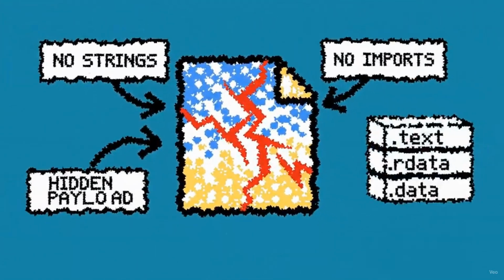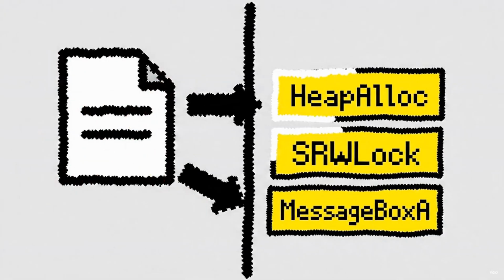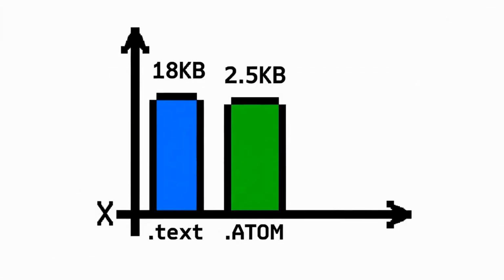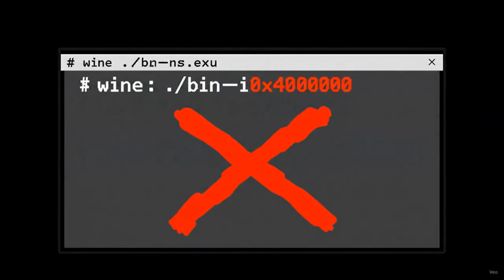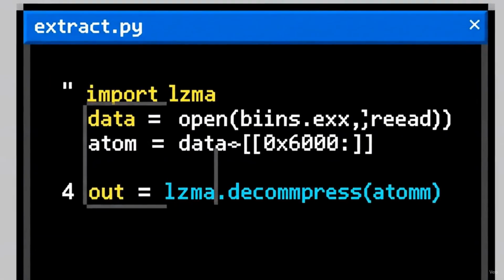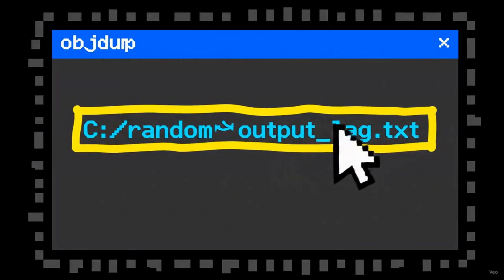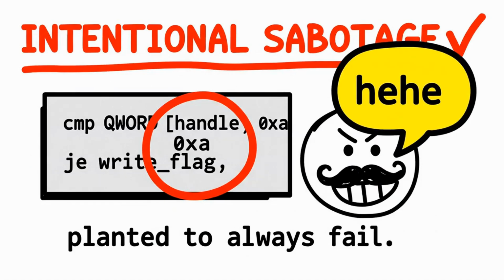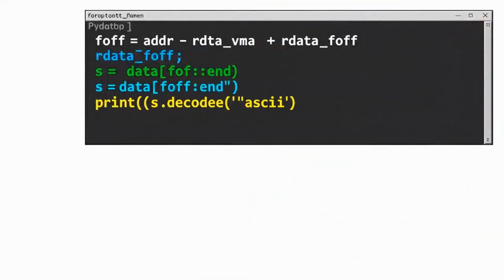I Found a Flag Hidden Inside a Hidden Binary | picoCTF Binary Instrumentation 3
A Windows PE binary that crashes on Linux. A hidden 446KB section.
A second executable compressed inside the first. And a flag check
that was deliberately broken to never pass. This is Binary
Instrumentation 3 from picoCTF — a reverse engineering challenge
with four layers of misdirection and one clean static analysis solve.

⚠️ Note: Code shown in the video is simplified for visual clarity.
The real working code with every command, Python script, and
disassembly output is in the writeup linked above.

🔧 Tools Used:
- file, strings, objdump
- Python 3 (lzma module)
- Wine (Linux PE execution)
- base64